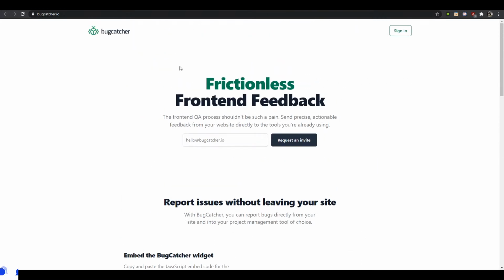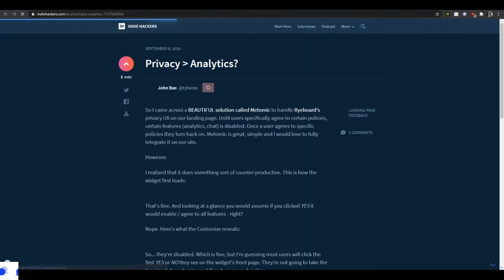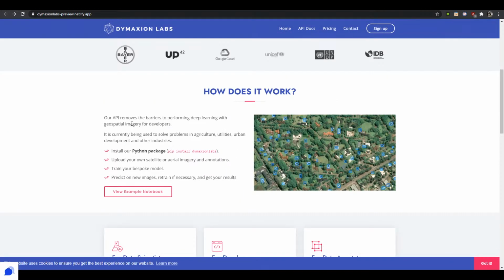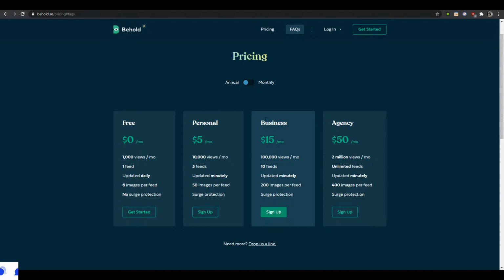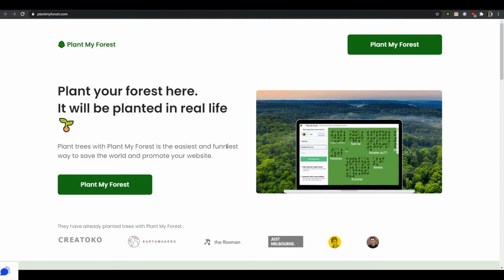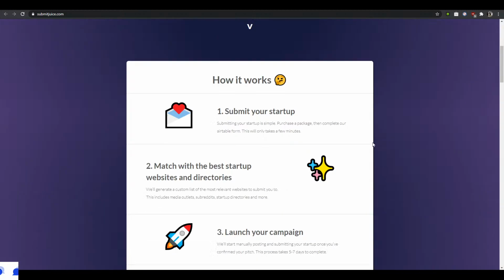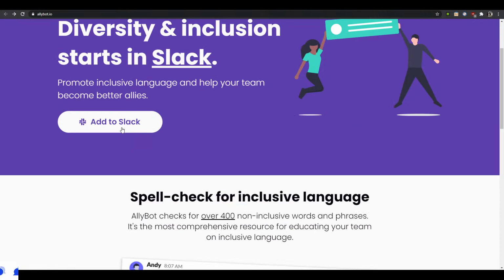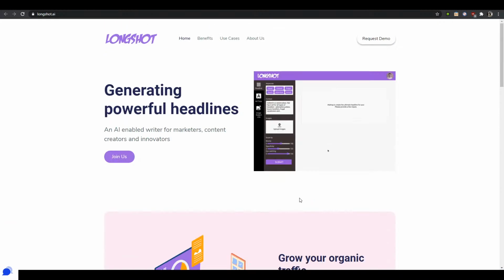[Livestream] Hey IndieHackers, I review your landing pages....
00:00 - Start
07:58 SaaS geospatial imagery
13:28 Instagram feed embedding product
19:23 Webutils - modular components for builders of the web!
21:56 Plant my forest platform to reforest the world
25:41 Submit your product across all of the interwebs with 1 click
28:25 HTML blocks to create landing pages fast
31:58 A slackbot for inclusivity
37:00 Generate headlines with AI